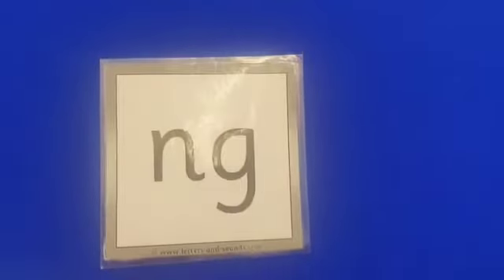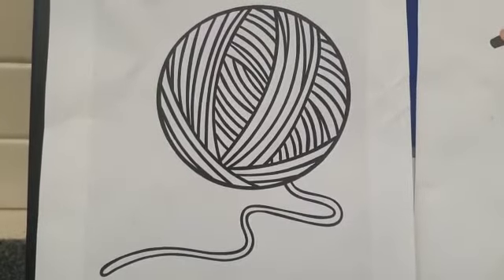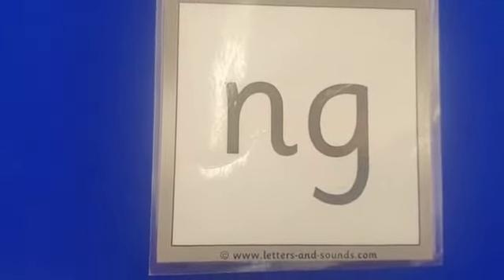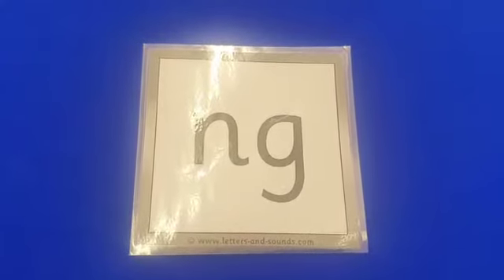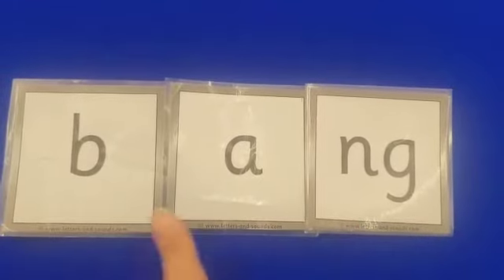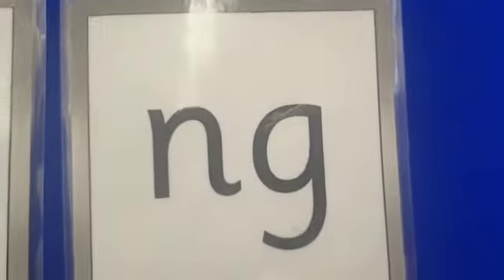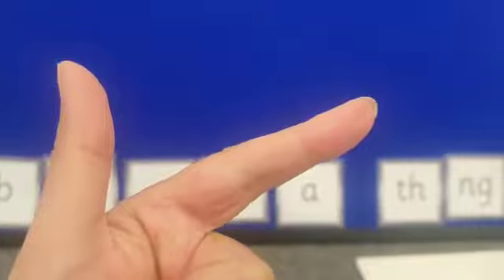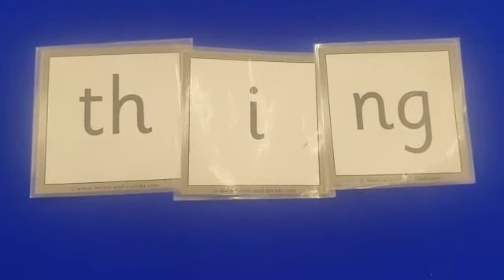Fri 29th Jan Part 2